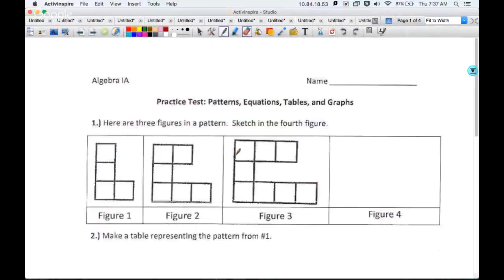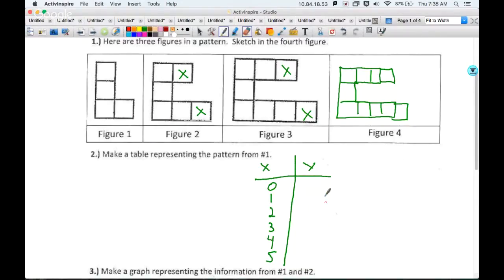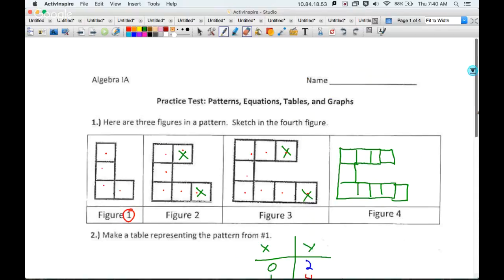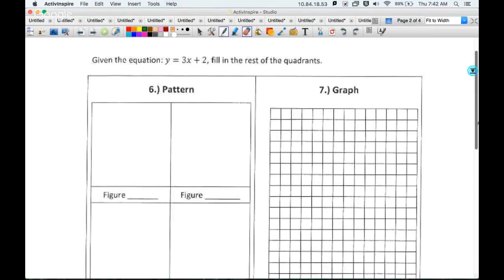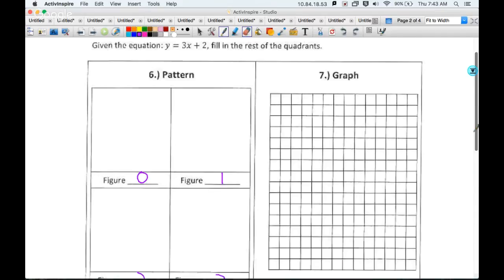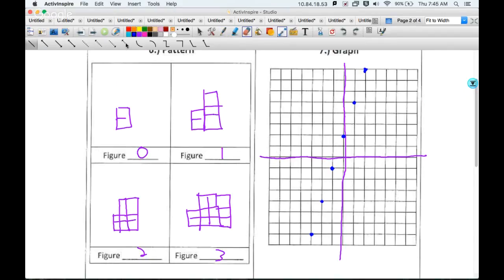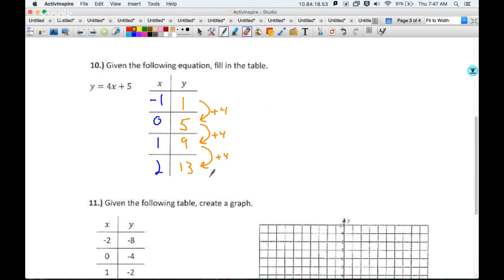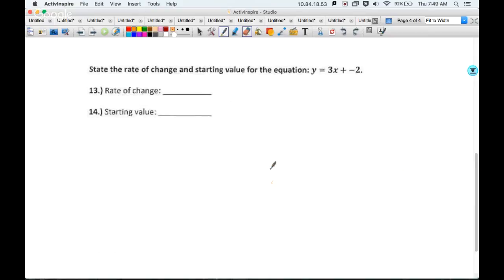Unit 4 - Patterns Review HW Help Video